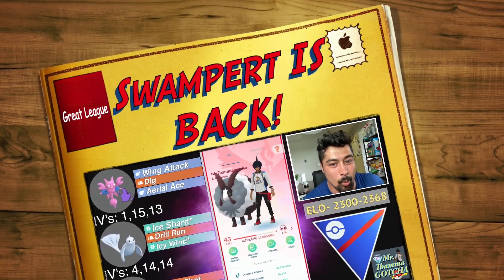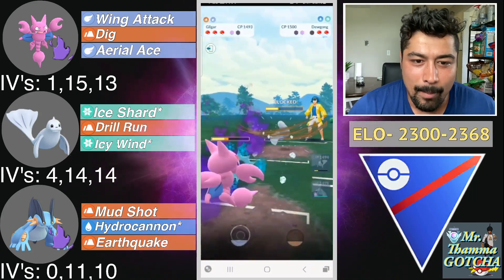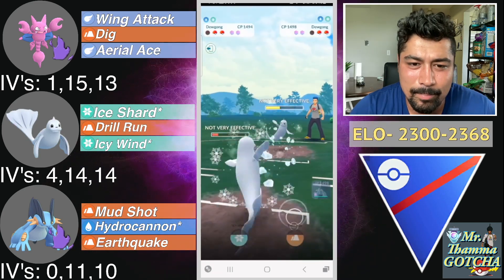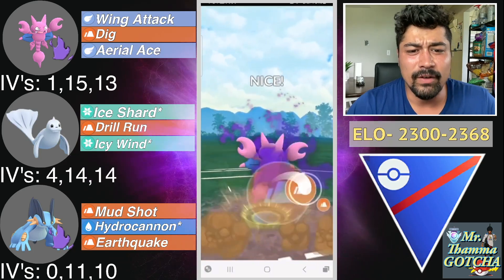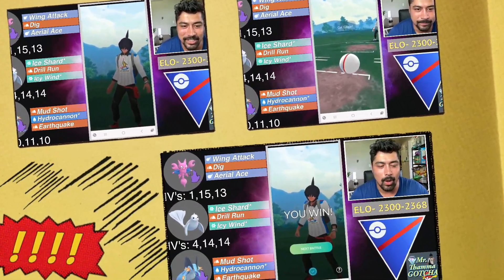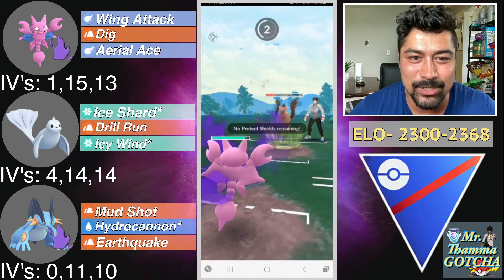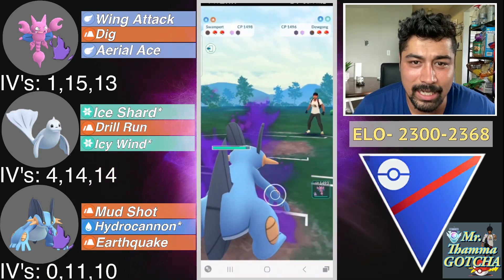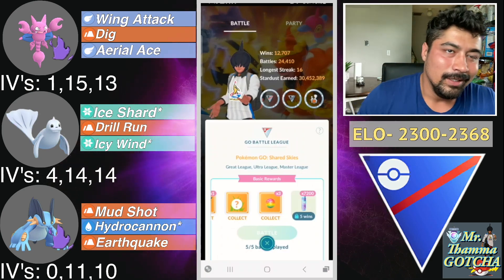Don't FORGET ABOUT SHADOW SWAMPERT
Shadow Swampert is still one of the BEST Sweepers in the open Great League! and According the @Jamiefin1415  it is the GOAT! these battles prove that swampert is going to back a nice comeback and be able to win you alot of games!